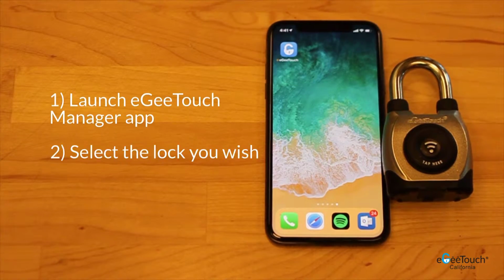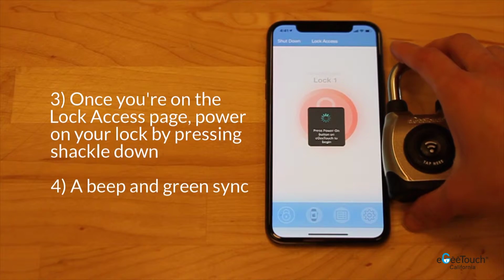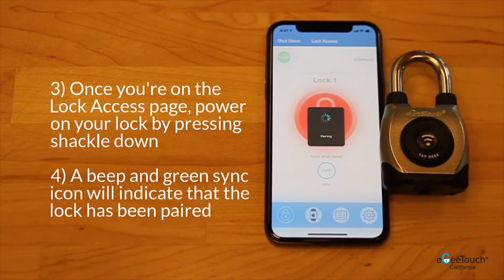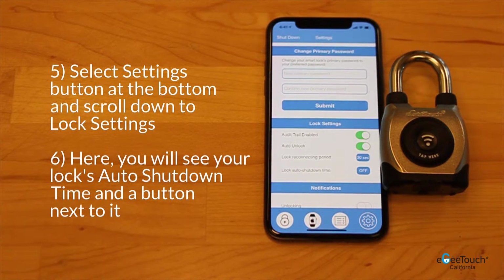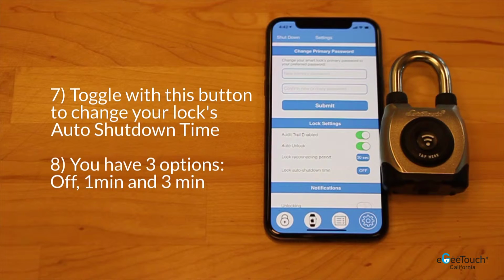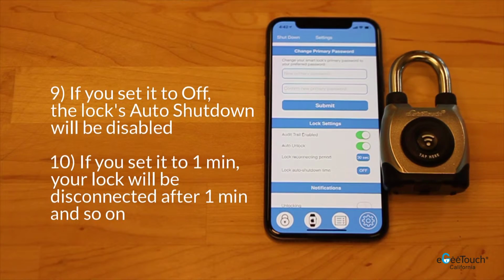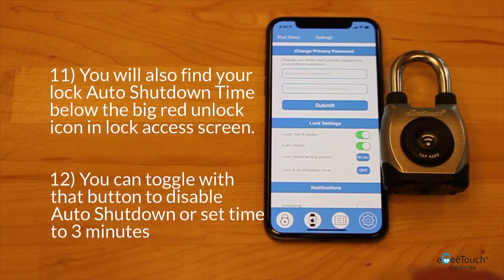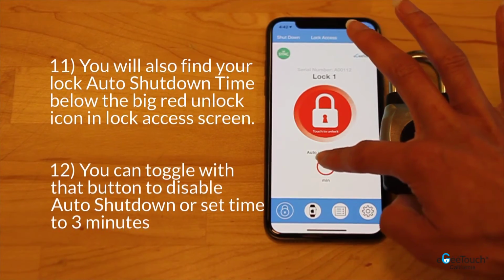eGeeTouch - How to Use Auto Shutdown function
demo video on how to Use Auto Shutdown function